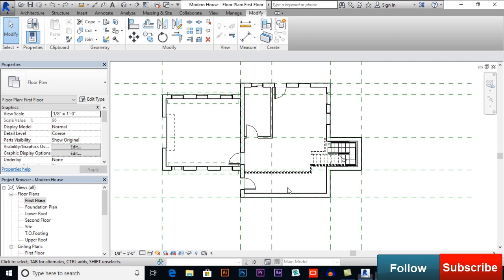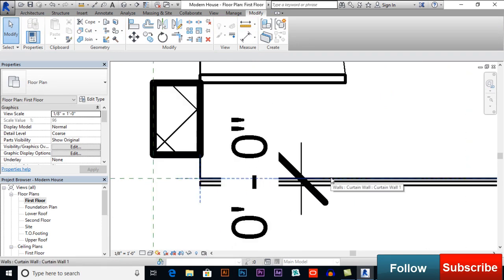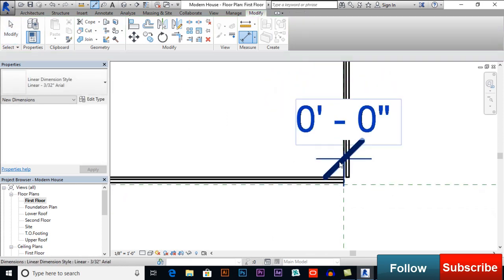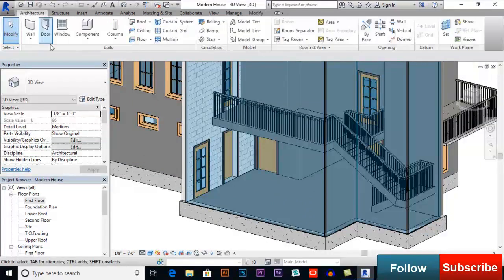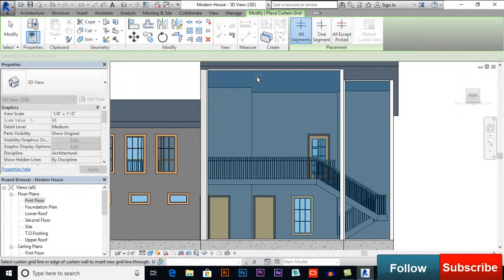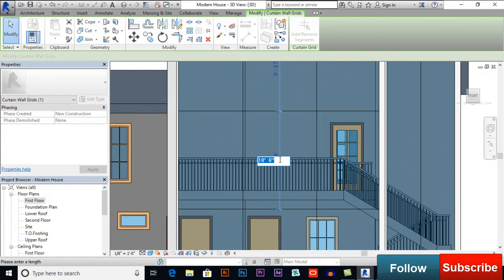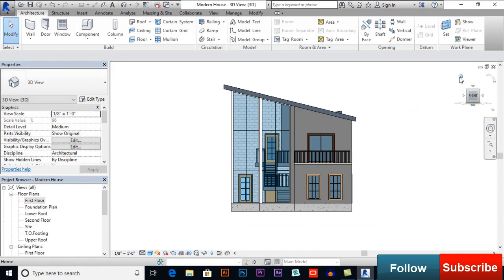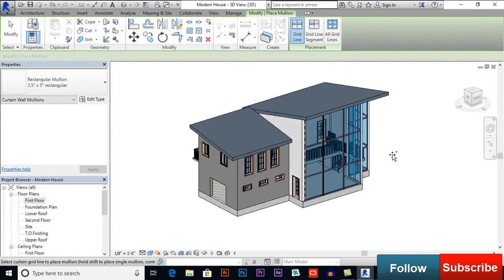Complete House in Revit Tutorial Part 5- Modern House Design in Revit Architecture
This video is part 5 of a Video Series.In witch I show you how to model a modern House in Revit.
In this part I created curtain walls, curtain grid and mullions.

Additional Tags: l'oreal, loreal, facade, curtain wall, material, glass concrete, architecture, family, Structural, Beam, Column, Beam System, Light, family, family editor, street light, Revit, Architecture, House, Reference Plane, Detail Line, Floor,, BIM, Building Information Modeling,trim in revit, trim wall in revit, trim spline in revit, window trim in revit, trim beam in revit, adding trim in revit, trim roof in revit, add trim in revit, trim circle in revit, radius trim in revit, trim in revit, trim in revit, trim wall in revit,window trim in revit, adding trim in revit, exterior trim in revit, custom trim in revit,trim extend tool in revit,Trim extend to corner in revit,trim extend single elements,trim extend multiple elements,full house in revit, complete house design in revit,full house design in revit, modern house in revit complete tutorial part 1, modern house in revit complete tutorial part 2, modern house in revit complete tutorial part 3, modern house in revit complete tutorial, complete house plans in revit pdf,How to modern house in revit, Complete house in Revit,modern house design in revit,Complete House Plan in revit,Modern Micro house in Revit,Complete House in Revit Tutorial Part 1,balkan architect,full house in revit,complete house design in revit,full house design in revit,modern house in revit complete tutorial part 1,modern house in revit complete tutorial part 2,modern house in revit complete tutorial part 3,modern house in revit complete tutorial,how to modern house in revit,complete house in revit,modern house design in revit,complete house plan in revit,modern micro house in revit,complete house in revit tutorial part 4,complete house in revit tutorial part 5,revit 2019 tutorials,vray for revit,revit vray tutorials